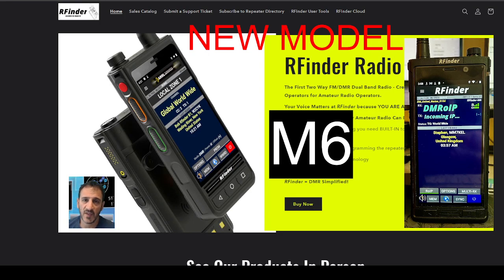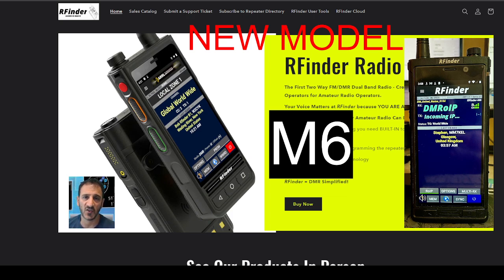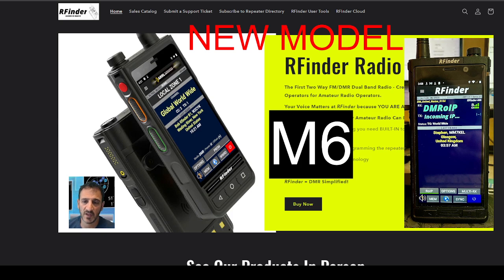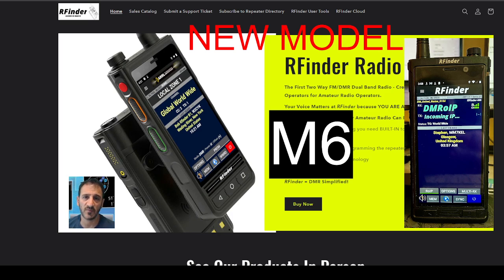NEW RFINDER M6 MODEL ANNOUNCED-2023-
PREORDER
SPECIFICATIONS
◇ Suitable industry:
◇ Industry Amateur/Police/Security/Logistics/Warehousing/Railway/Critical communication/Rescue/Traffic management/Property management, warehousing and logistics/Construction site/Port
◇ Features
◇ Walkie talkie   VHF/UHF FM/DMR 4W+
◇ Selling points LTE 4G smartphone，IP67 rugged,PTT:DMR+FM/VHF+UHF,POC
◇ Display

5.7 inch,HD Screen
◇ Touch panel multi points capacitive screen,support rainwater operation,IPS.
◇Glove wearing touch Support
◇ Resolution 720X1440 pixels
◇ Sim Dual SIM,Dual standby
◇ Network GSM, WCDMA, EVDO,TD-SCDMA,TDD/FDD-LTE
◇ Band 2G: GSM850/900/1800/1900;
3G:WCDMA850/900/1900/2100
LTE-FDD:B1/B2/B3/B4/B5/B7/B8/B17/B20
LTE-TDD:B38/B39/B40/B41
TD_SCDMA:A/F(B34/B39)
EVDO：BC0
◇ OS Android  9.0
◇ CPU MTK，MTK6765 octa core,2.3GHz
◇ Memory RAM:6GB, ROM:128GB
◇ Micro SD card Support up to 128GB
◇ Battery 3.85V,6400mAH,Li-polymer,built-in  type.
◇ Colour Black
◇ Size 175MM*83MM*24MM
◇ Weight 430g
◇ SOS Yes
◇ PTT Optional,Push-to-Talk over two way radio
◇ POC Yes,Push-to-Talk over Cellular/Wifi network
◇ programmable key Support，Customer can customize the shortcut key for special function purpose by software
◇ GNSS GPS/BEIDOU/GLONASS/A-GPS
◇quick charge support 2A quick charging
◇Clip yes,
◇Micphone yes,dual mic to anti noise
◇ IP rating IP6 or IP68 (optional),
◇ Sensors Gravity,Gyro,Distance sensor,Light sensor,3D accelerator
◇ NFC support
◇ desk drop in charger Optional(price will be different)
◇ Speaker 2 Watts loud speaker
◇ Working temp. from +60  to  -20
◇ Storage temp. from +70  to  -20
◇ Others
◇ Camera Front camera：13mega pixels  rear camera：24mega pixels
◇ Picture size up to 4096*3072 pixels
◇ Flash LED/Torch 1 flash LED, 200 lumina
◇ Video record 1920*1080 recording，30fps
◇ Data
◇ WLAN WIFI 802.11 b/g/n, 2.4G/5.8G
◇ data port USB 2.0
◇ USB port type C port charge QC3.0
◇ OTG support
◇ Bluetooth BT4.0 (not for TX audio)
◇ Standard Accessories
◇  Walkie talkie antenna x1(optional)
◇  Data cable x1
◇  Charger Adapter x1
◇  Manual x1
◇  screen protector x1

Join the world of RFinder Android Radio… and see why our users say…”The Future Has Arrived!”

Amateur radio communication has taken a tremendous leap in technology through the development of RFinder!
….“Because it's a full Dual Band FM/DMR and now with its added DMRoIP function it has leaped ahead of any of its rivals.”…

DMR over IP (DMRoIP) allows users to connect to over 220,000 DMR amateur radio operators from all over the world without the need for a hotspot or a local DMR repeater!
RFinder radios are easy to program with no software needed, and an easy point and click interface!
RFinder is the first “Click and Talk Transceiver” utilizing its built-in World Wide Repeater Directory (WWRD). Easily point and click on the repeater you wish to use in the WWRD, and you are connected!
…“The B1 is a huge step forward in the radio world and hobby, bringing you everything in one place.”…

The RFinder has embedded smartphone technology and wifi connectivity, which allows you to connect to Brandmeister and TGIF with no external hotspot needed!
…“Great Use of Technology!” …

….“Big Functionality!”

RFinder is the most modern dual band FM DMR radio on the market with the bonus of evolving software that incorporates the latest technological innovations!
….”RFinder updates its software constantly with new and exciting cutting edge features never seen before in a handheld radio. When you purchase an RFinder radio, it’s like getting a new radio every month!"